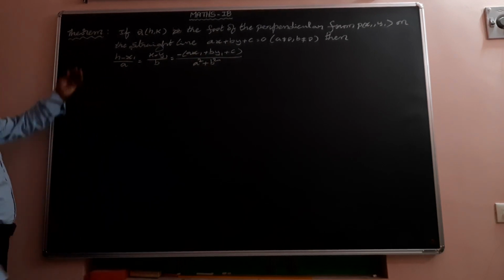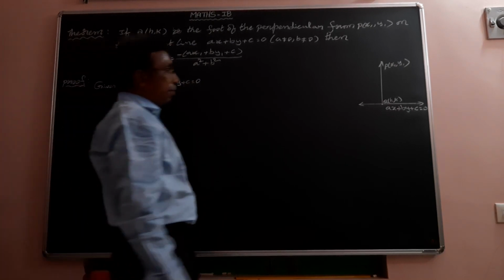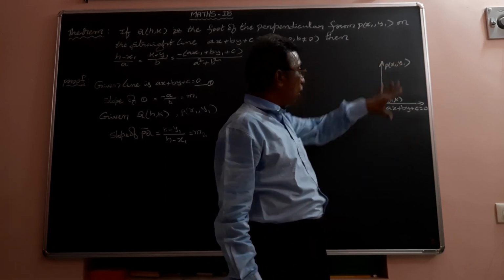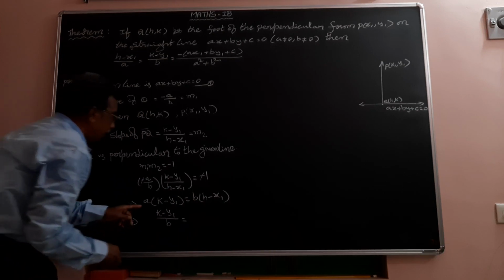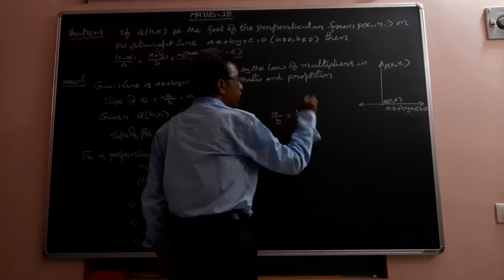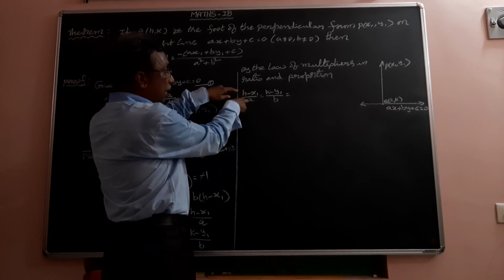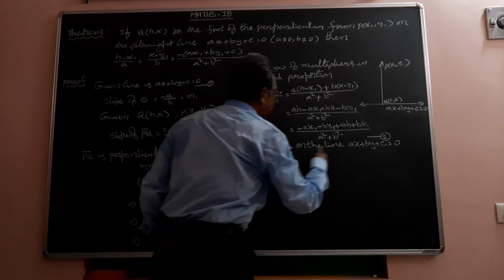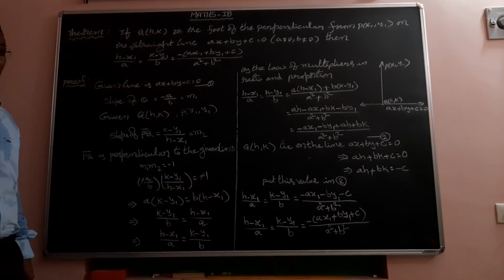Straight lines/foot of the perpendicular theorem/maths-1b/Inter maths/straight lines theorems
Foot of the perpendicular theorem